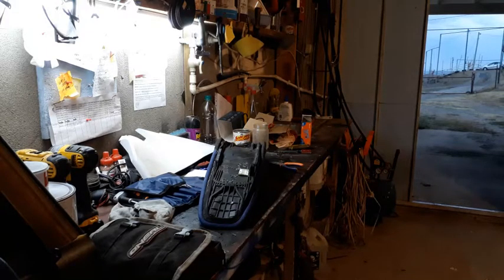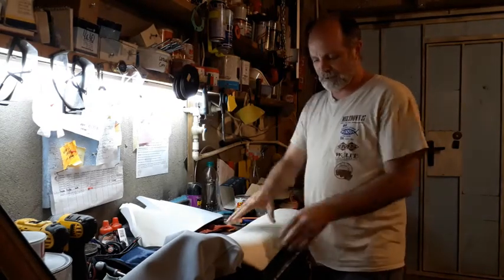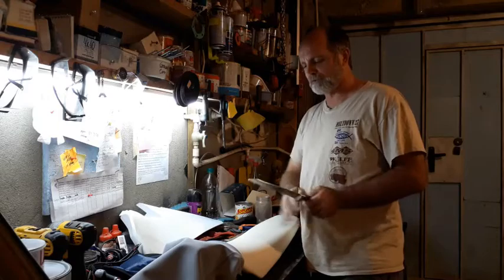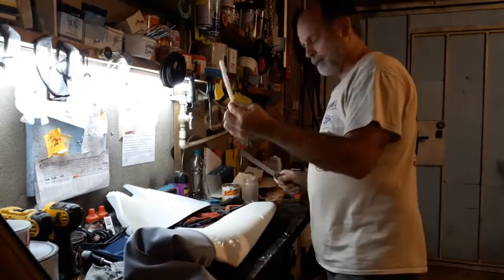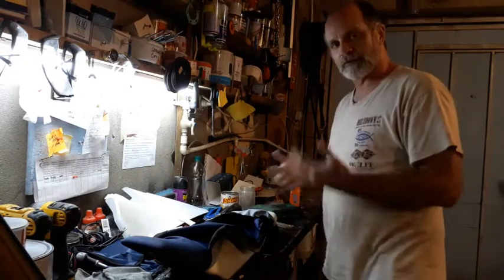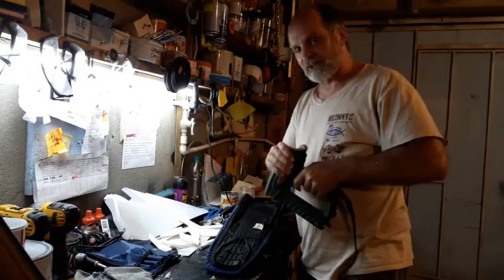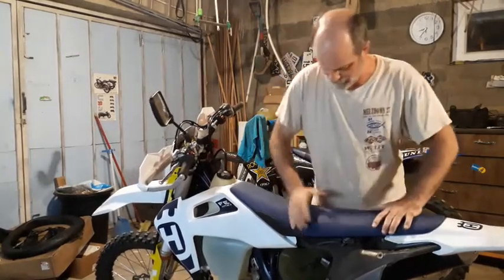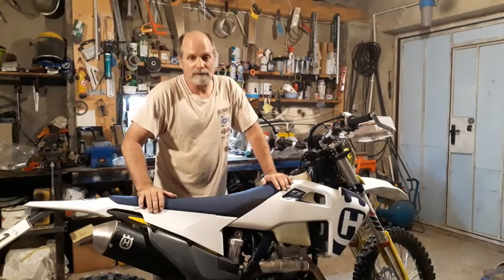Hard Seat?....How To Soften A Motorcycle Seat, 2020 Husqvarna FE250.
DIY motorcycle seat softening!
Try this before you go out and spend a bunch of money on an aftermarket seat replacement for you motorcycle!